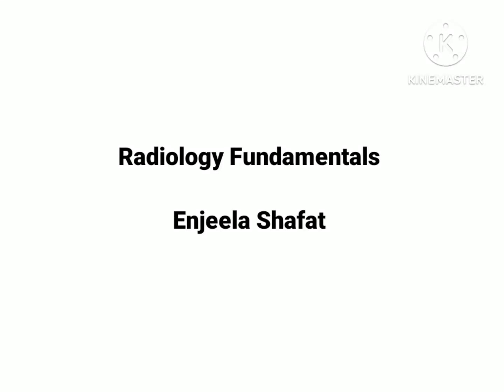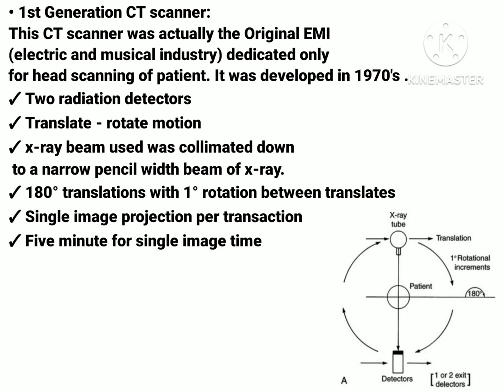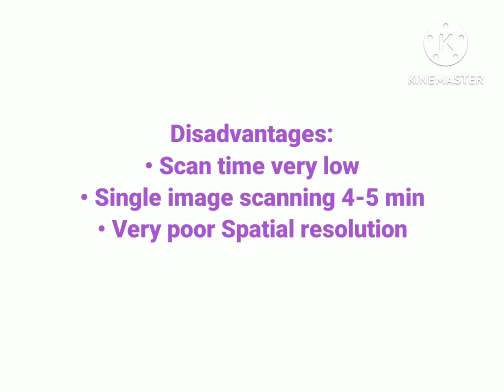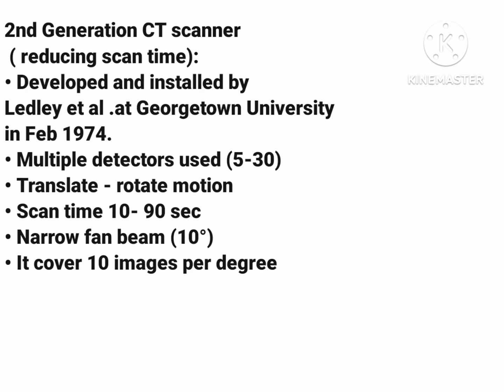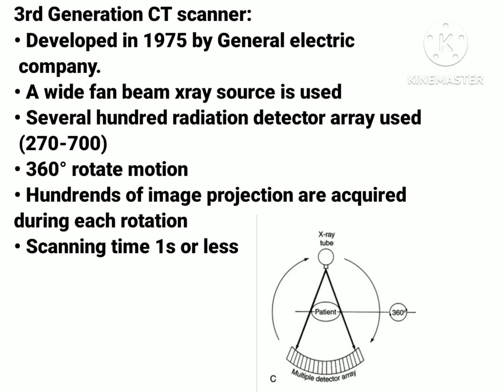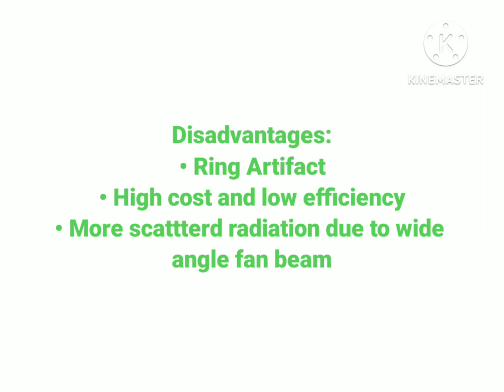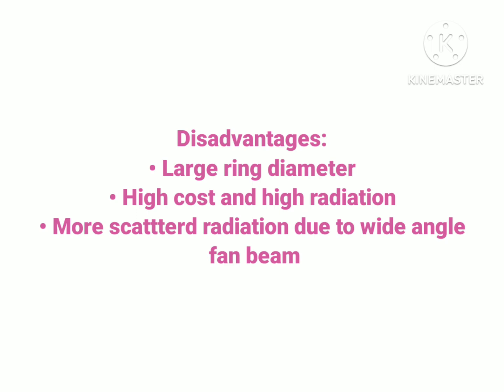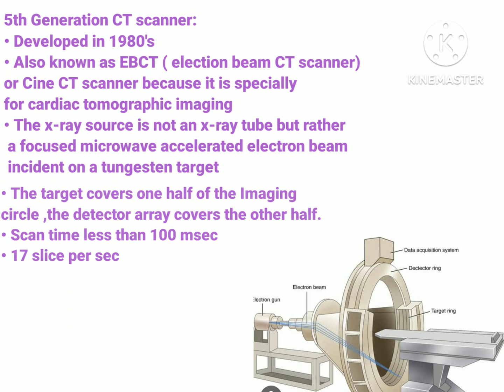generations of computed tomography | generations of ct scanners | 1/2/3/4/5th/6th/7th generations CT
This video is all about:
generations of ct scanners  | 1st/2nd/3rd/4th/5th/6th/7th CT generations | generations of computed tomography

Generations of CT Scanner # part - 1 # Computed Tomography # || By BL Kumawat

Fifth Generation CT for Radiologic Technologists (Short Illustrated Video: 5th Generation CT)

computed tomography
generations of ct scan
computer tomography
computerized tomography
computerized tomography machine
computed tomography physics
electron beam computed tomography
components of ct scan
cardio-vascular computed tomography
computed tomography (diagnostic test)
computed tomography basic principles,computed tomography working and principle
generations of ct scanner
tomography
generations of ct scan in english

For any queries questions, or notes get in touch with  me through the below links .

Lectures are according to the syllabus provided to students of College of Paramedical sciences Adesh University Bathinda Punjab.